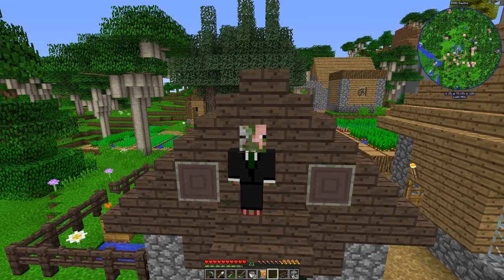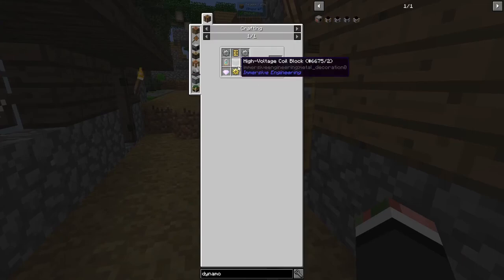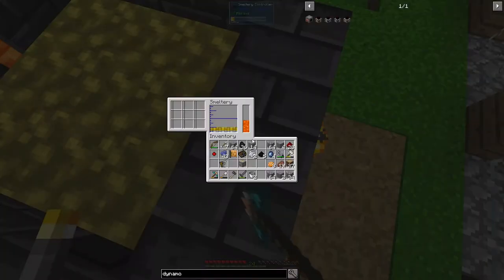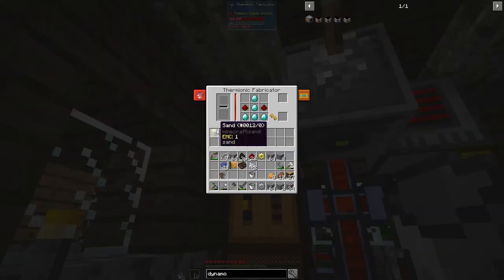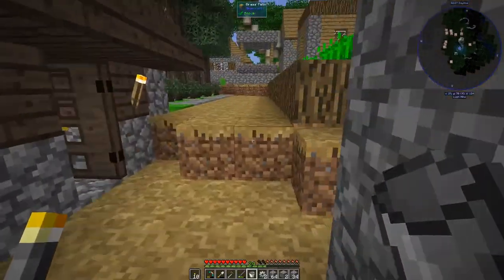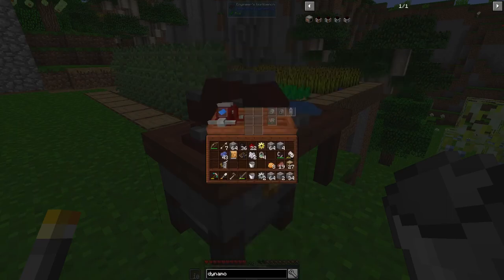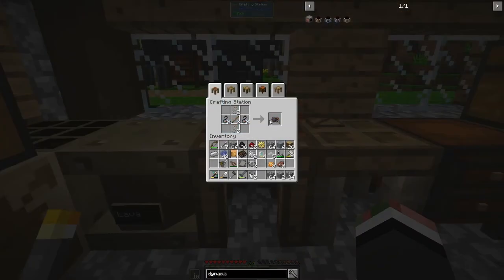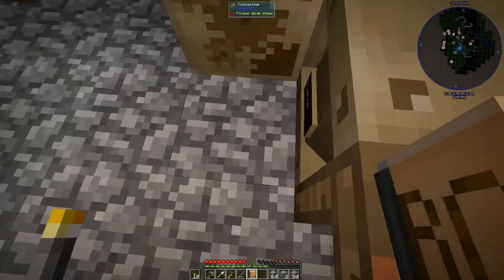Water Wheel Power (FTB Continuum Let's Play Ep. 7)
In this episode, I create an Immersive Engineering Water Wheel for passive power generation.